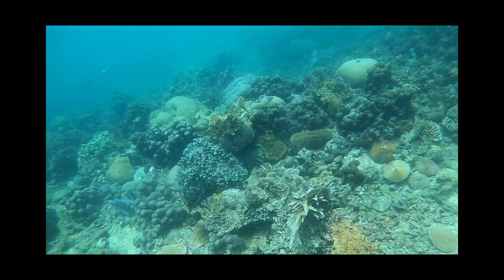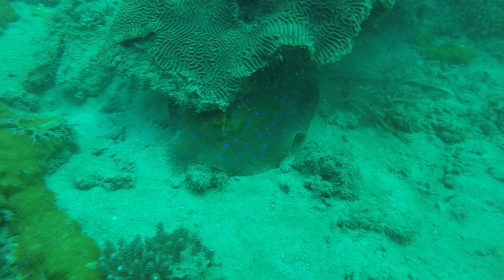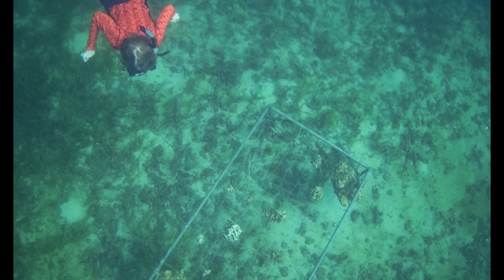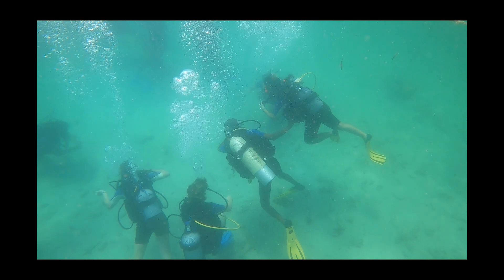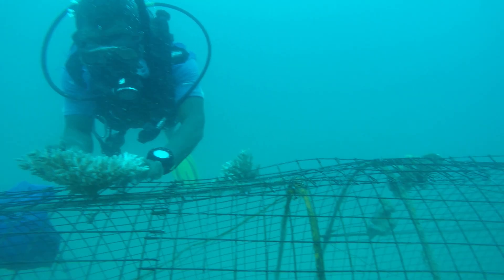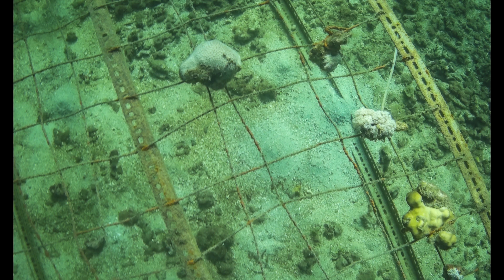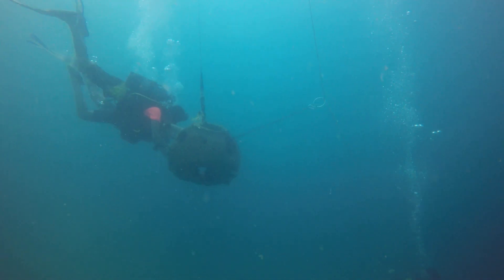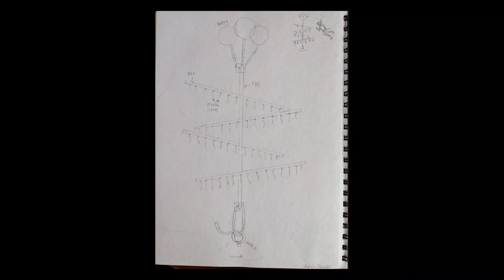UWC East Africa Video Coral Regeneration Project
Young Aurora 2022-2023 finalists: UWC East Africa: Coral Regeneration Project